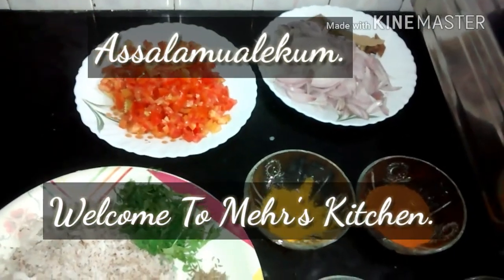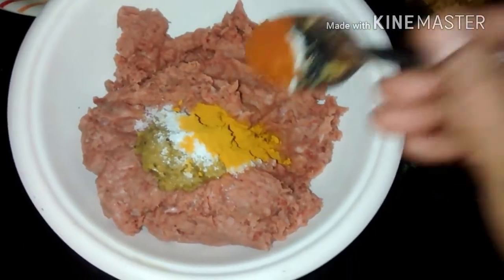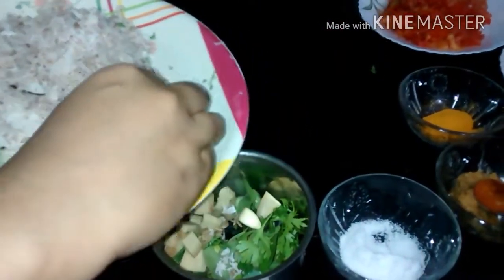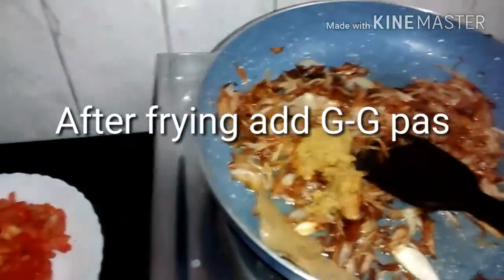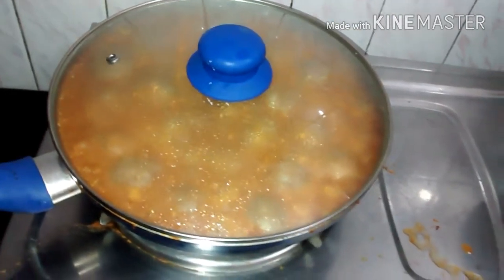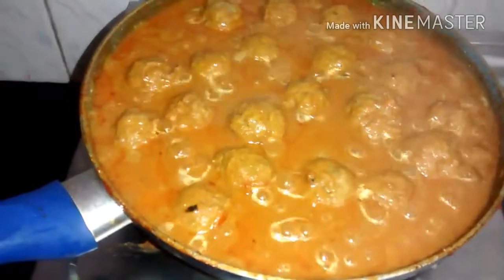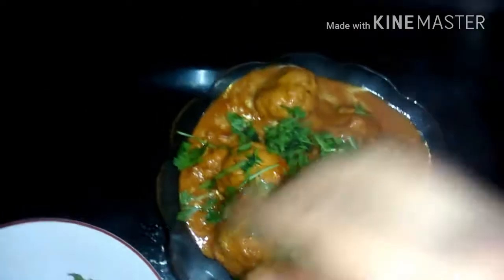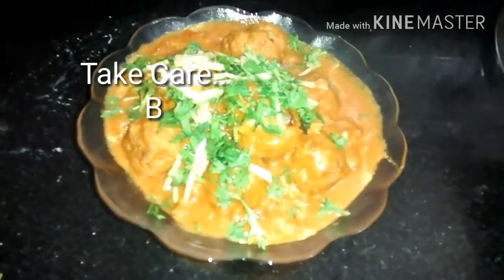South indian style mutton Kofta Curry/meatball with gravy video/how to make mutton Kofta Curry.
Very tasty and Yummy Curry recipe...
This Kofta Curry recipes is  mughal cuisine.
U can prepare this recipes for your dawat ، parties..To Impress your guest...